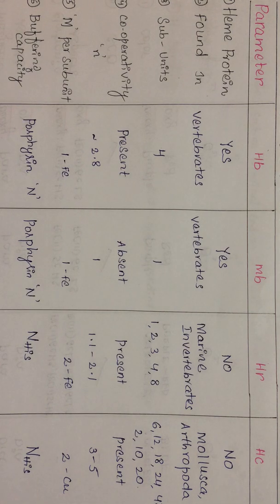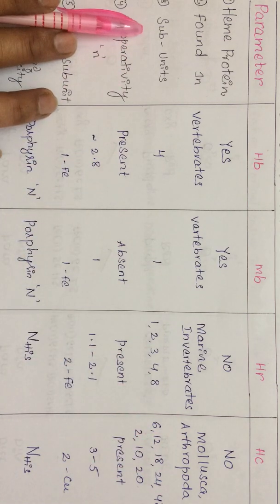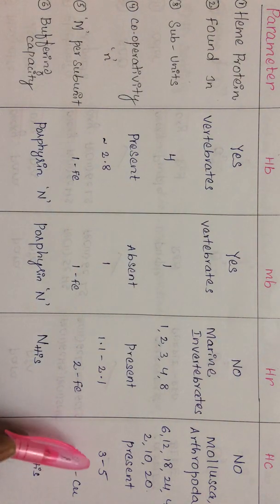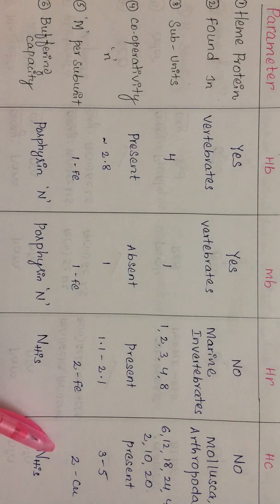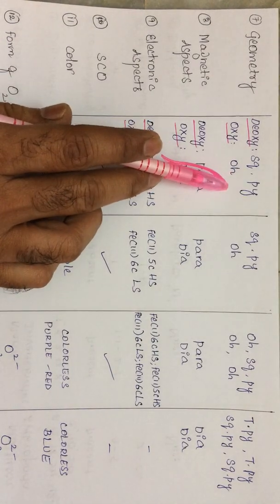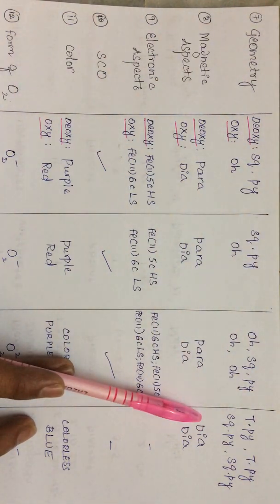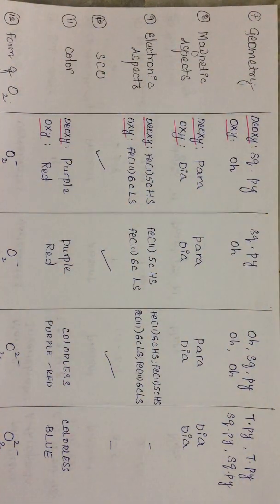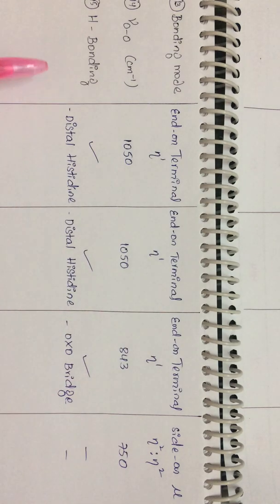Hemoglobin, Mb, Hemeythrin, Hemocyanin-Comparison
A comparison of Geometric, Magnetic, Electronic and Bonding aspects of three oxygen binding proteins